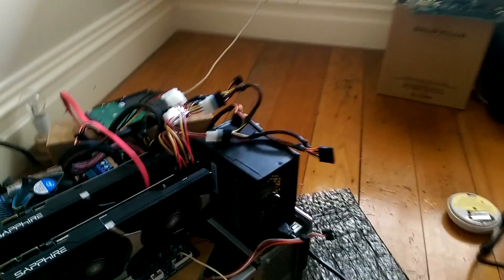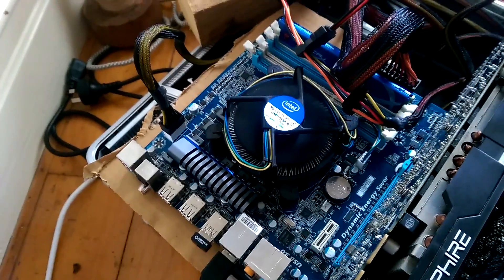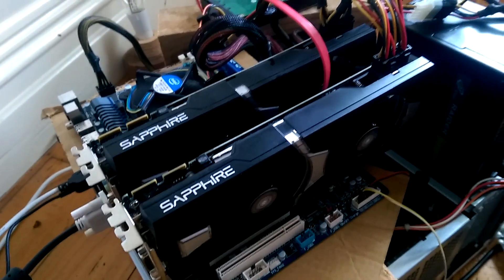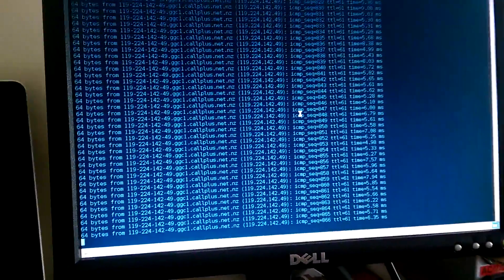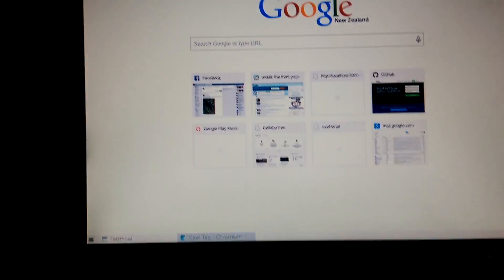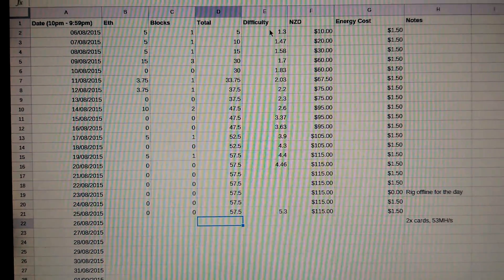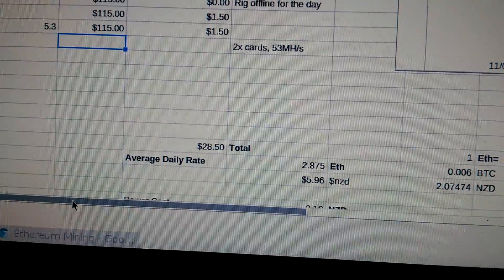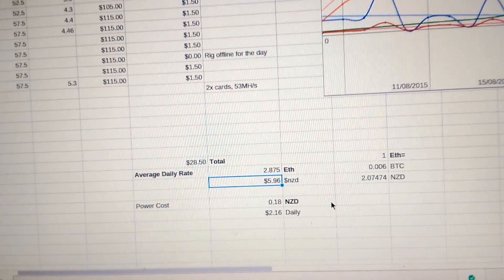Ethereum mining, small rig walkthrough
Cards: ATI R9 Sapphire 280X   (x2)